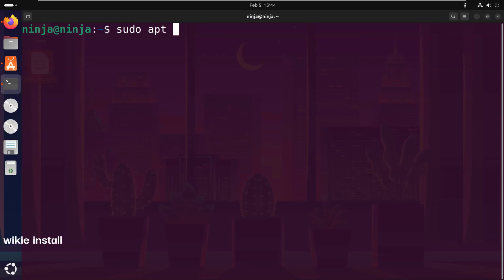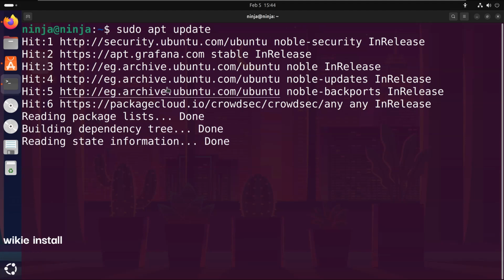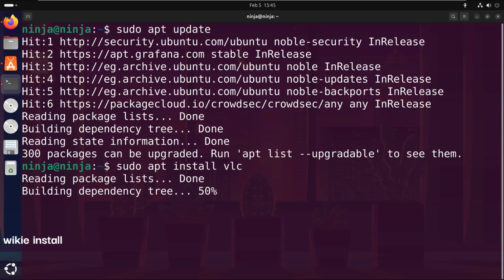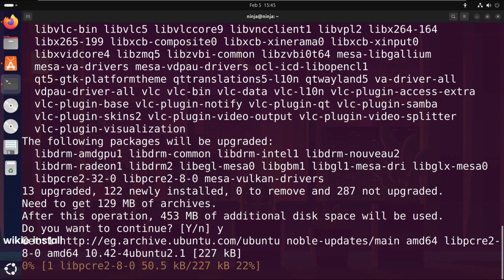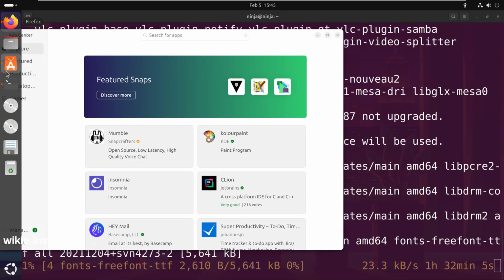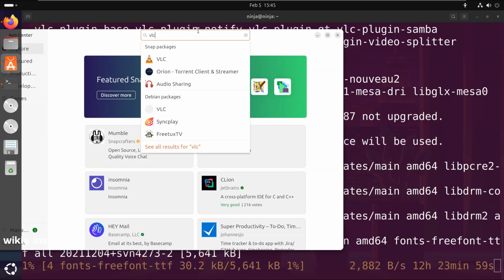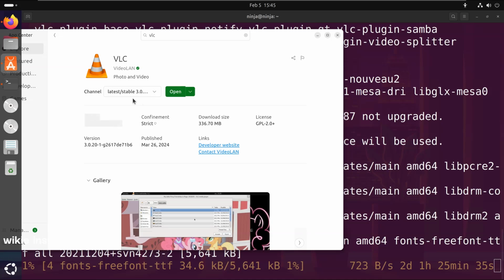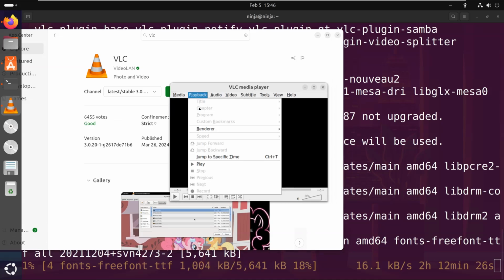How to Install VLC on Ubuntu 24.04 (Step-by-Step 2026)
In this 2026 guide, learn how to install VLC
media player on Ubuntu 24.04 LTS step-by-step. If you want to fix installation errors and setup VLC original version safely, this quick tutorial will show you the right way.

We cover two official methods to install VLC:

Using the Terminal with simple commands (sudo apt update & sudo apt install vlc).

Using the official Ubuntu App Center for an easy click-to-install setup
setup.

Timestamps:
0:00 - Introduction to VLC on Ubuntu 24.04
0:06 - Method 1: Install VLC via Terminal
0:41 - Method 2: Install VLC via App Center
1:00 - Launching VLC Media Player